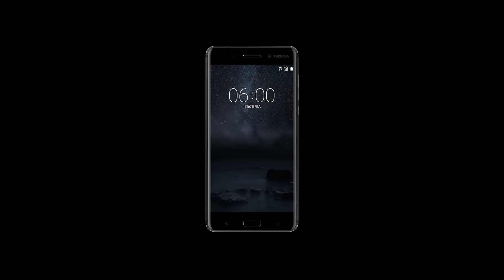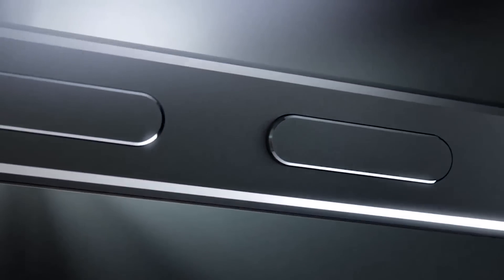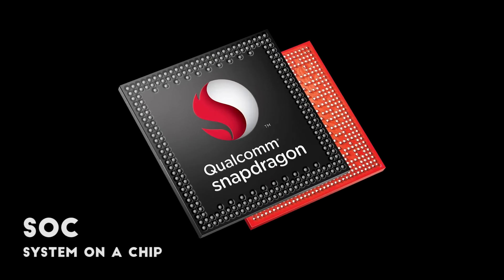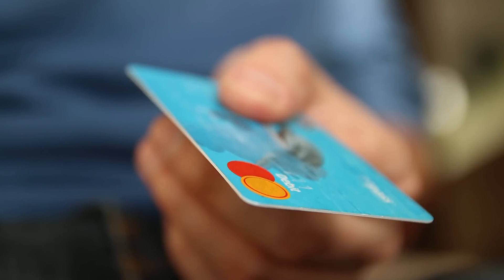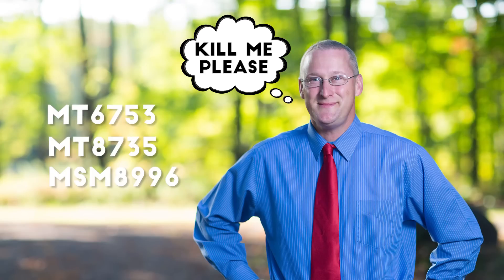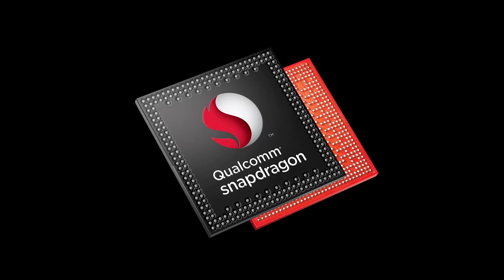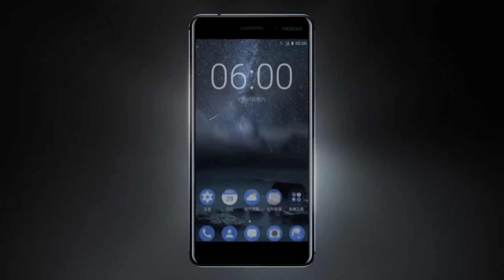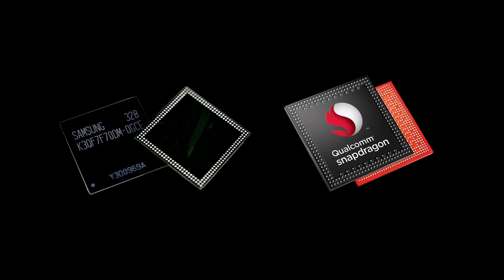Why Smartphone Makers Choose the Wrong Processors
The Nokia 6 has a low-end Snapdragon 430. Why?

The Story Behind - Episode 12

Camera: Sony RX100 III
Microphone: Zoom H1
Monitor: Dell Ultrasharp 25
Mouse: Logitech MX Master: amzn.to/2if2tnr
Tripod: Coman CN-0
LED lights (white): Yongnuo YN300
Color LED light bulbs: Revogi Lightbulb
Color LED desk light: Revogi Candle
Color LED strip: Revogi LED Strip
Portable SSD: Samsung T1